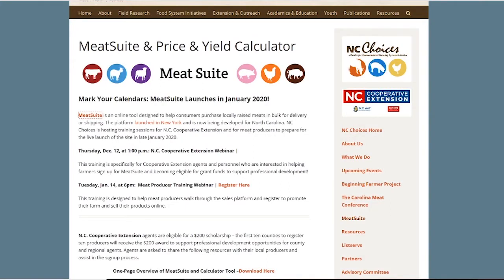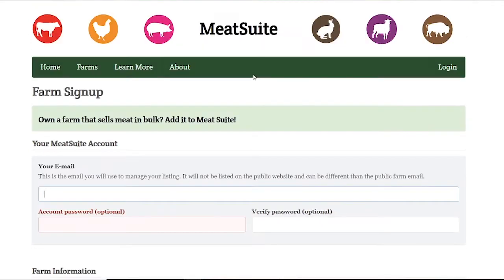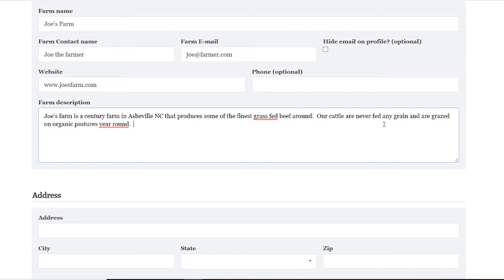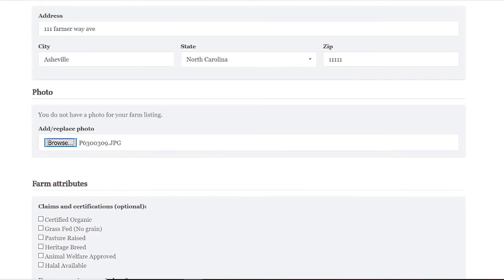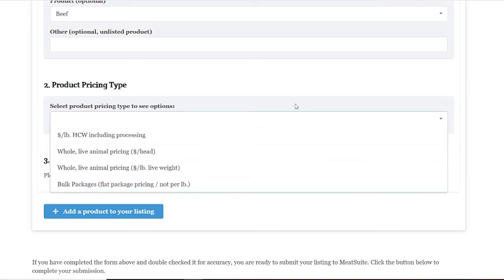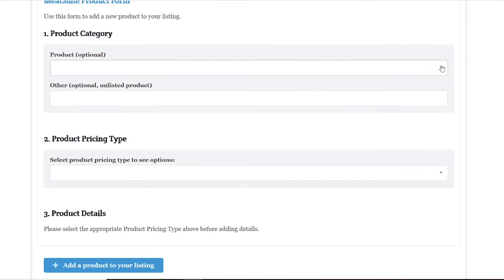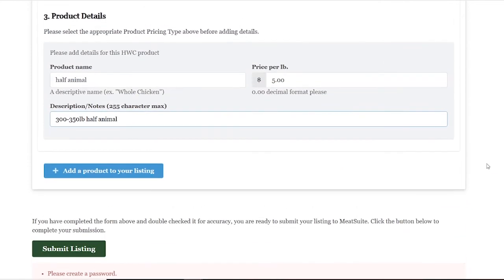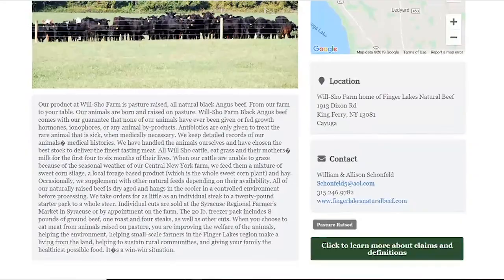Farm to Freezer: MeatSuite Instructions for Farmers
This short video demonstrates each step of the process for meat producers who wish to list their products for purchase through MeatSuite, including tips on pricing and profile information.